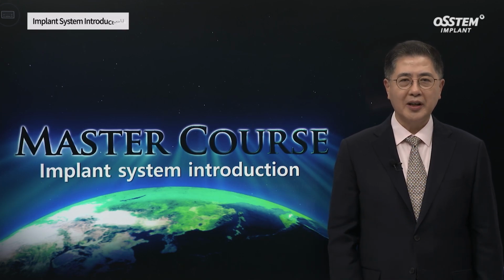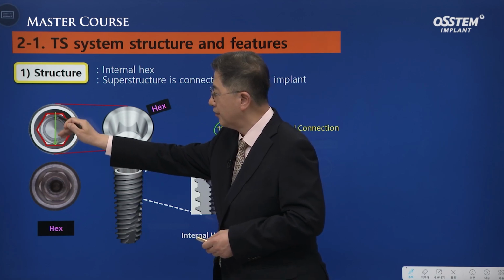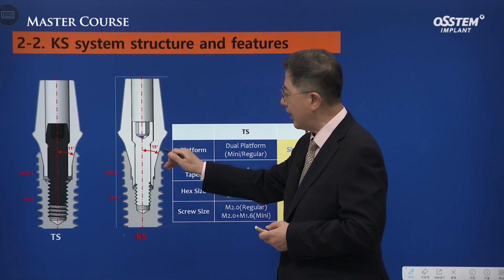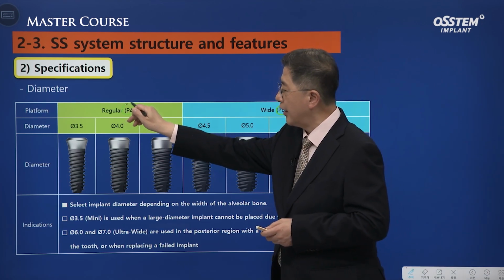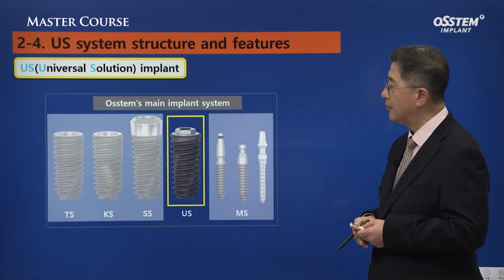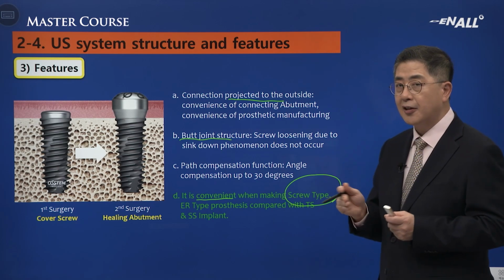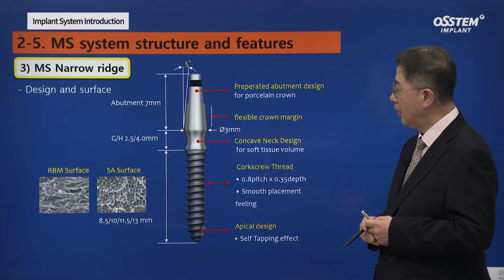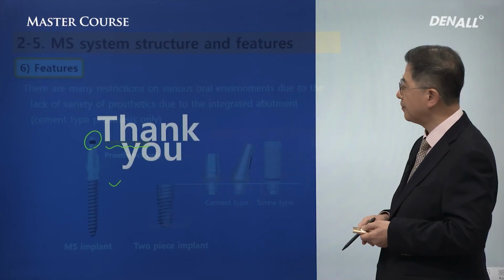[Master Course Season2 -PROSTHODONTICS] Implant System Introduction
0) INTRO [00:00]
1) Classification of implant system [00:39]
  1-1) Implant system [00:50]
  1-2) Classification by connection [01:40]
2) Structure and features of the implant system [03:05]
  2-1) TS system structure and features [03:14]
  2-2) KS system structure and features [05:05]
  2-3) SS system structure and features [08:27]
  2-4) US system structure and features [12:17]
  2-5) MS system structure and features [15:32]